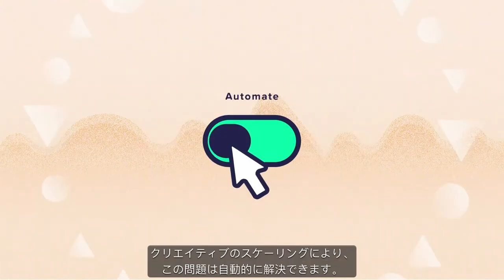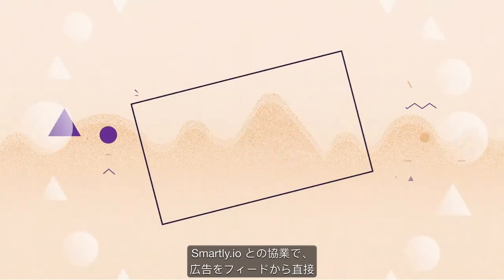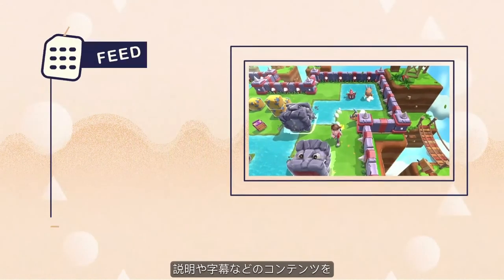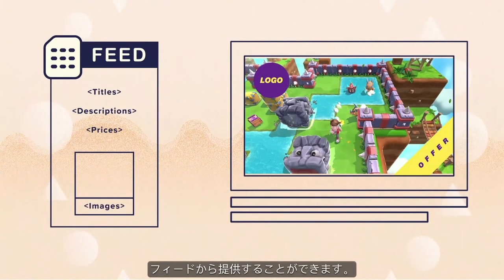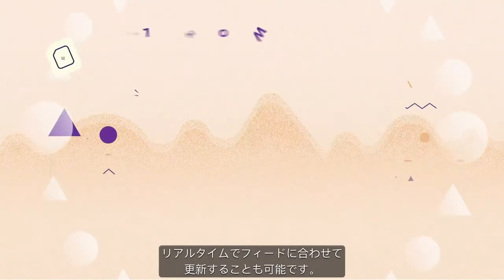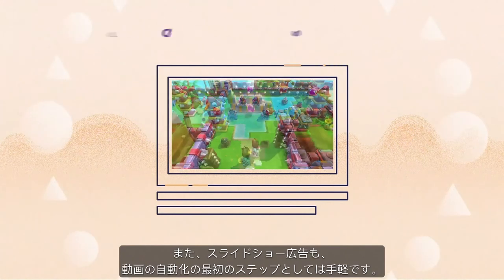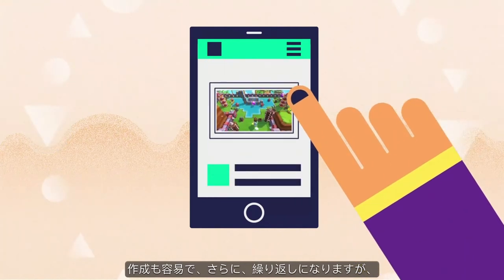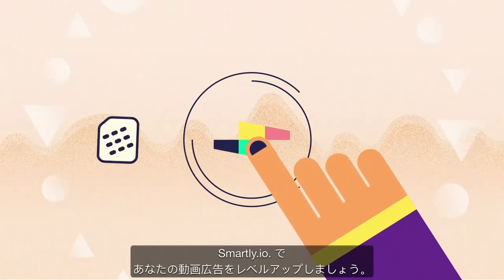Level Up Your Game with Smartly.io JP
音楽
ゲームを広告する際には、
美しくブランドイメージに沿った、
広告疲れに負けないクリエイティブで
キャンペーンの新鮮さを保ちたいものです。
その理由は、
広告の頻度とパフォーマンスには
直接的な相関性があるためです。

頻度が上昇すると、
クリックスルーレートは低下し、

クリック単価も上昇します。

クリエイティブのスケーリングにより、
この問題は自動的に解決できます

Smartly.io との協業で、
広告をフィードから直接

作成しましょう。

動画カルーセル広告などの
クリエイティブを自動生成し、

説明や字幕などのコンテンツを
フィードから提供することができます。

レイヤー入りの動的なテンプレートを
デザインし、

リアルタイムでフィードに合わせて
更新することも可能です。

また、スライドショー広告も、
動画の自動化の最初のステップとしては手軽です。
手軽に採用できるこうした広告は
受け手が楽しめ、

作成も容易で、さらに、繰り返しになりますが、
す
完全に自動化されたもので
Smartly.io. で
あなたの動画広告をレベルアップしましょう
音楽